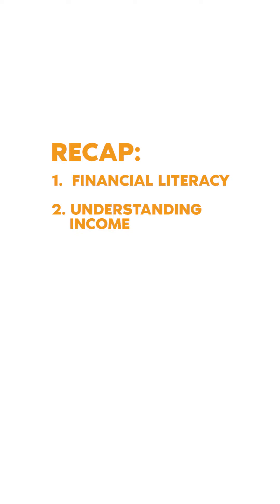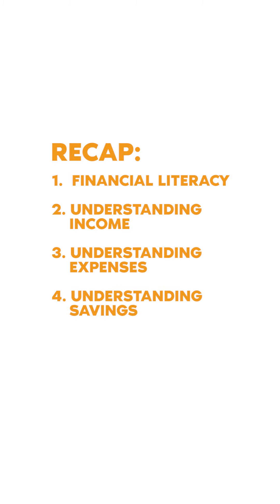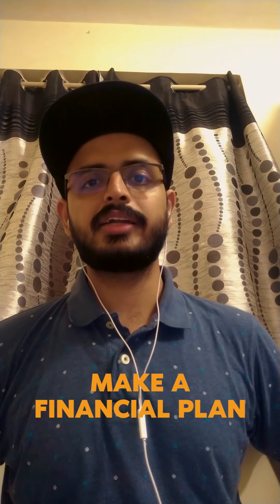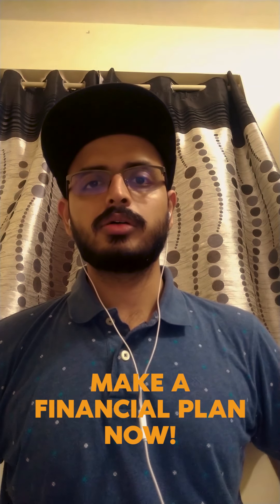Personal Finance With Saajan Thakkar | Learn Something New | Supari Studios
Saajan Thakkar (CFO at Supari) breaks down the concept of personal finance for us. What is wealth? What is personal finance? How can we organise it better? These are some of the queries you'll have answers to after watching this episode. So let's roll up our sleeves and learn something new.

Music: Scarlet Fire by Otis McDonald; track used under a CC licence.